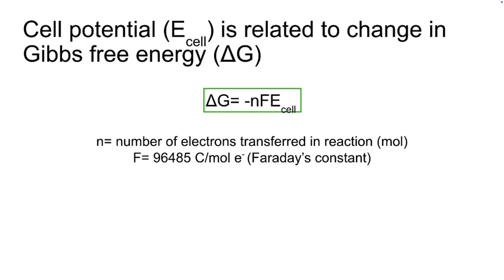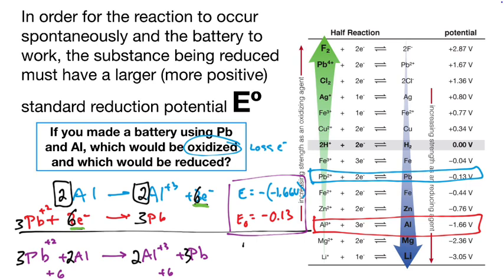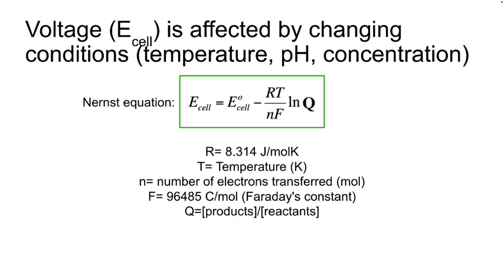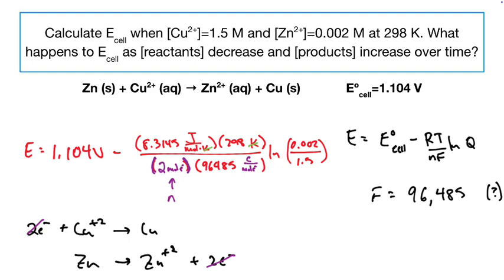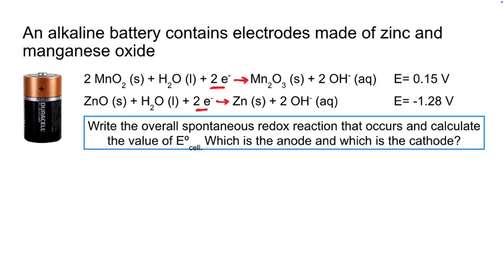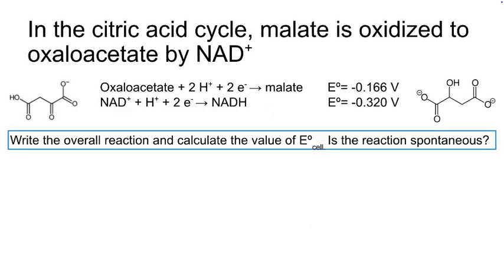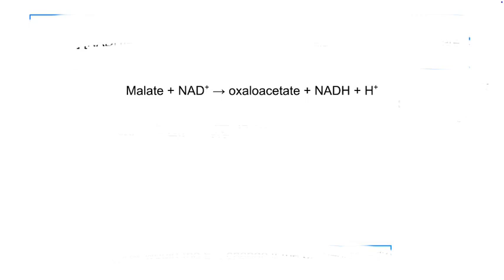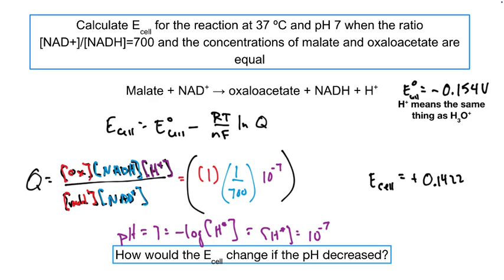152 wk14 M 2